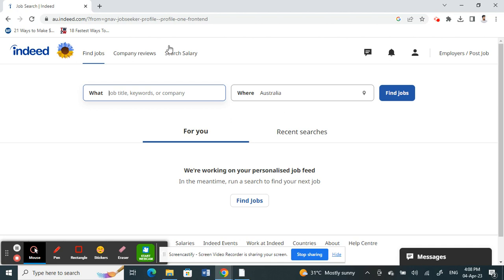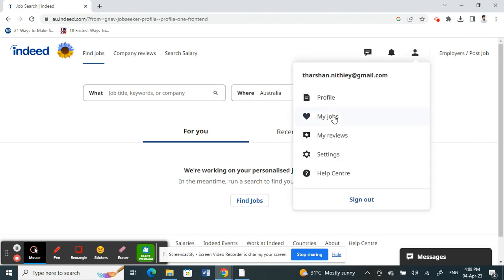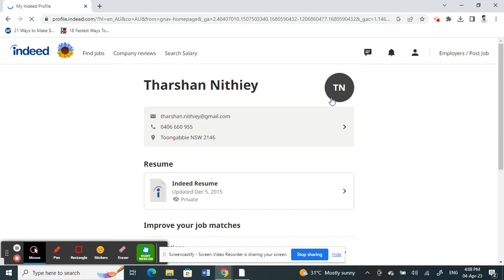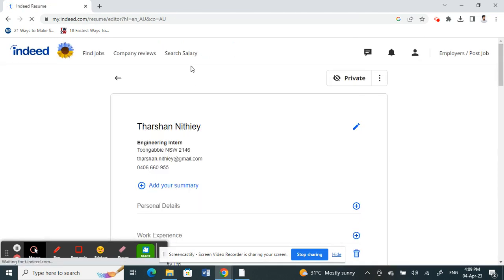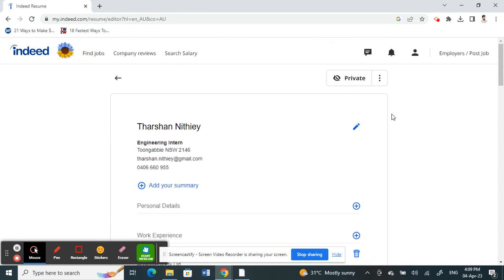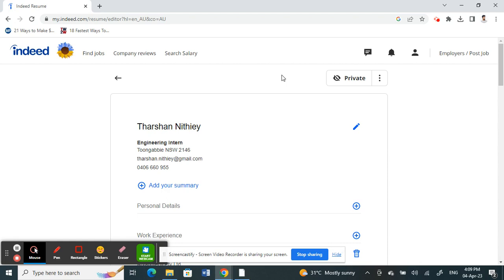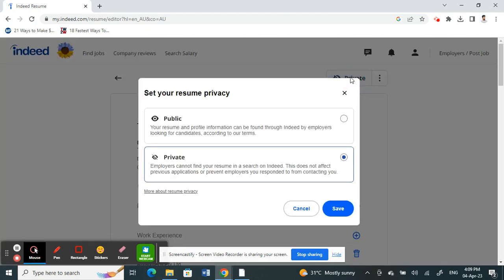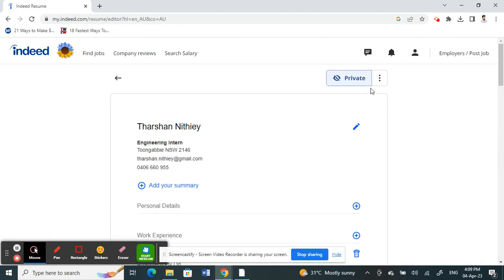How to Make Resume Private or Public in indeed (EASY)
How to Make Resume Private or Public in indeed. If you're looking to make your resume private in Indeed, then this video on How to Make Resume Public in indeed is for you! In this video, we'll show you how to make your resume private or public in Indeed, so that you can choose which jobs to display on your resume.

Making your resume private or public in Indeed is a great way to control the information that's available to employers. By default, your resume is public, which means it's available to view online. However, you can make your resume private, which means only qualified employers can view your resume. By making your resume private, you can make sure that your resume is only seen by the companies you want to see it!
How to Make Resume Private or Public in indeed